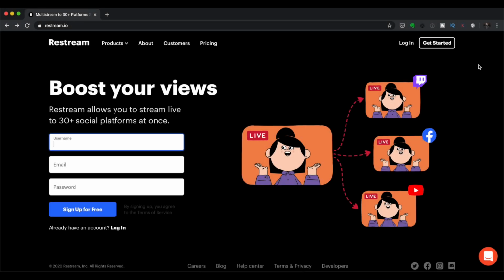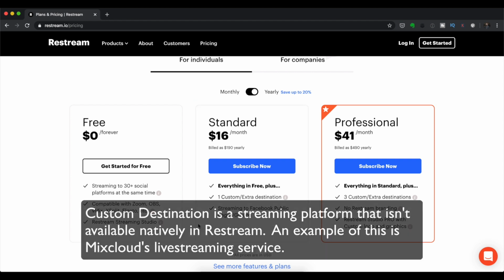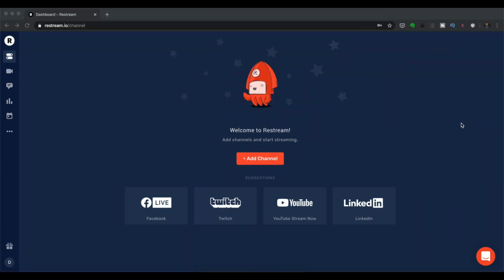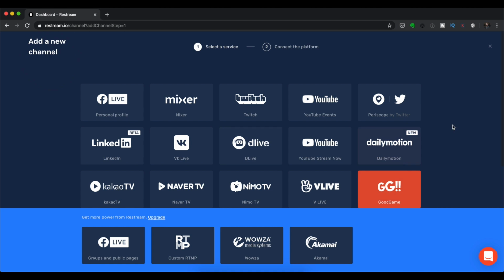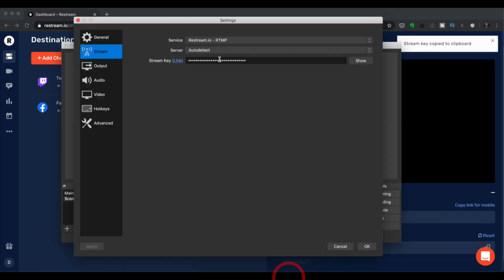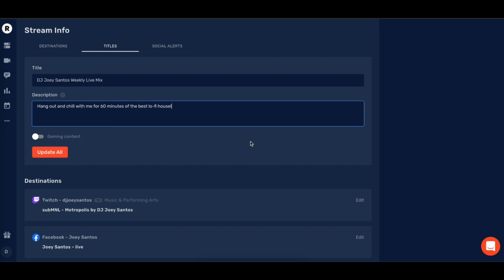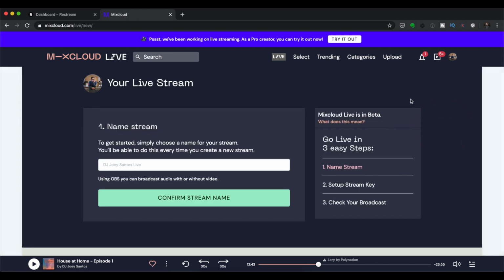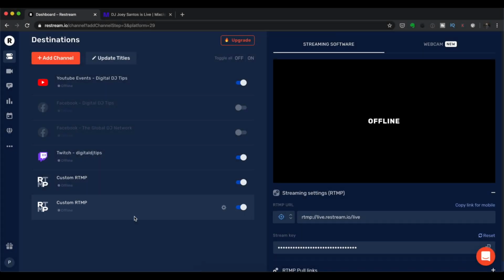How To DJ Livestream To Multiple Platforms With Restream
Livestreaming is top of mind for a lot of digital DJs, but with many platforms to stream to, and with those platforms having a spectrum of tolerance regarding copyright, why not give your stream the best chance of staying "up", and stream to many of them at the same time, rather than just one? This is where Restream comes in.

Find out how to get started with Restream in this video.